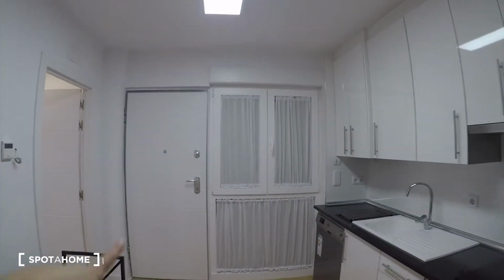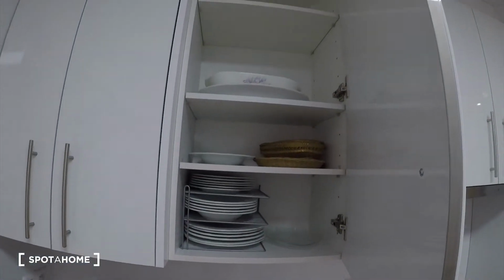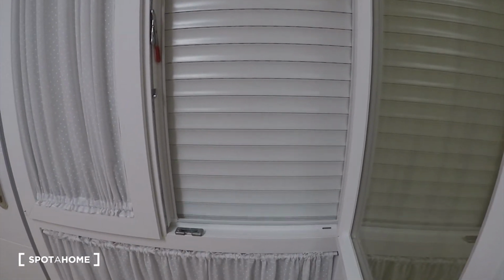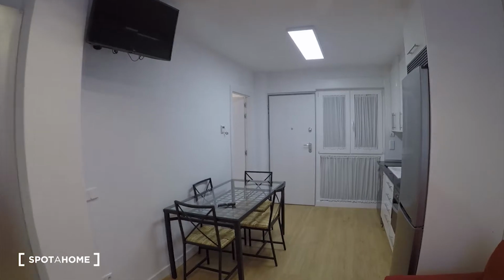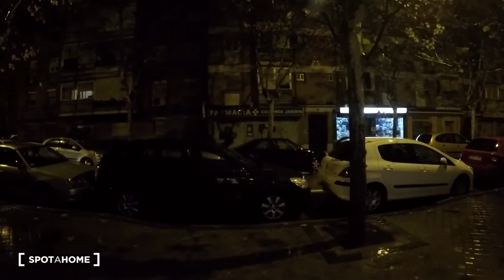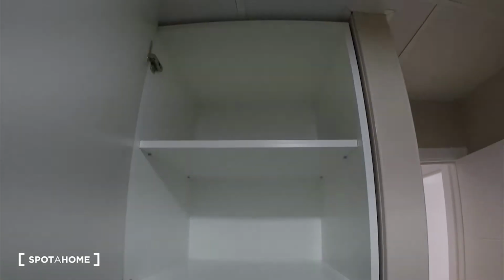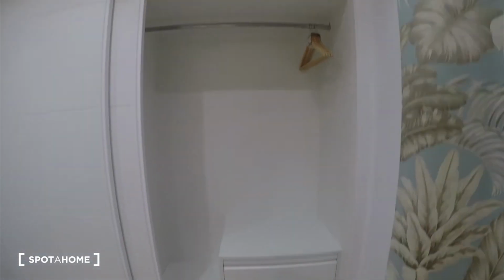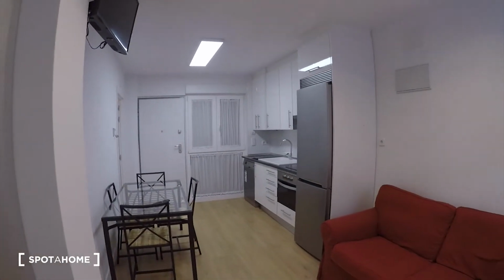Rooms for rent in stylish 2-bedroom apartment in Casa de Campo - Spotahome (ref 155391)